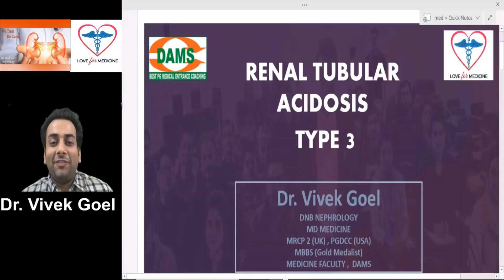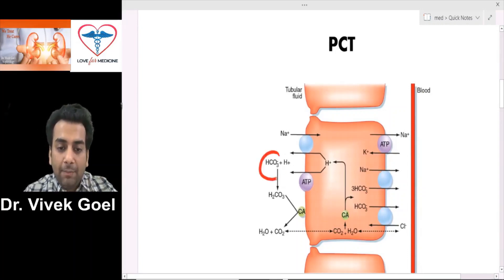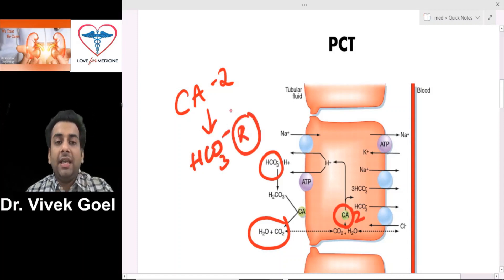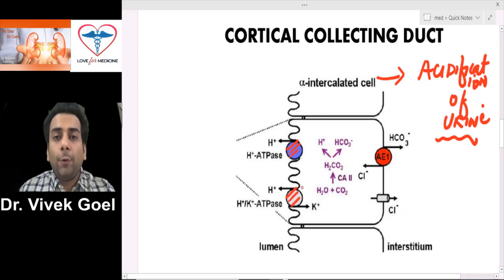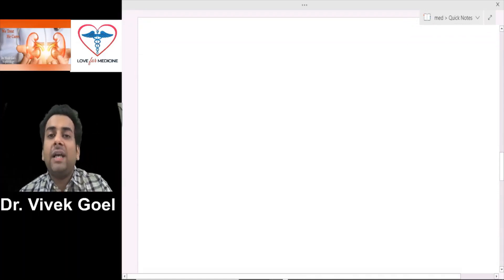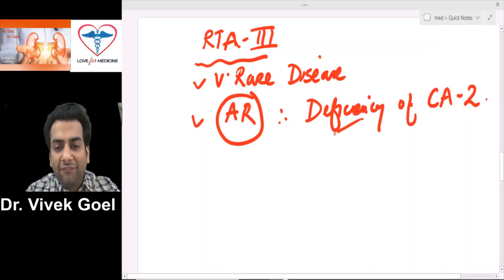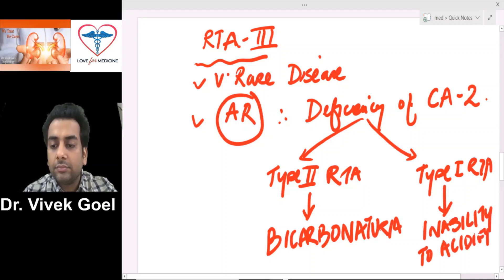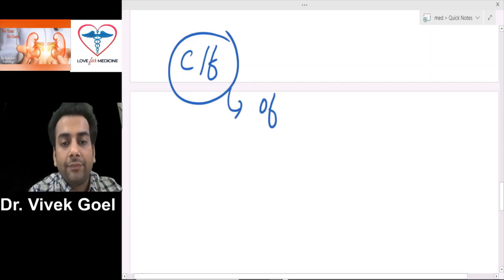RENAL TUBULAR ACIDOSIS TYPE 3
This video describes the physiology of PCT and CCD in details and throws light on the pathogenesis of Renal tubular acidosis type 3. I have described the clinical features and the mechanism behind them. The various terminologies used to describe RTA 3 have also been discussed .